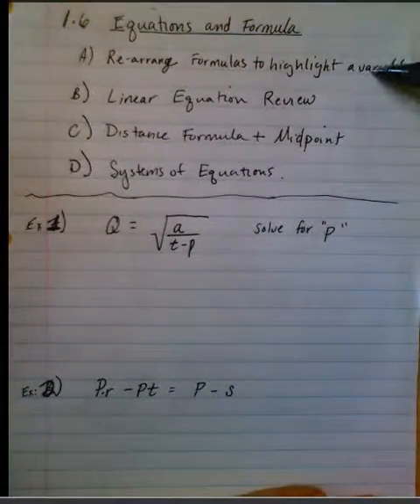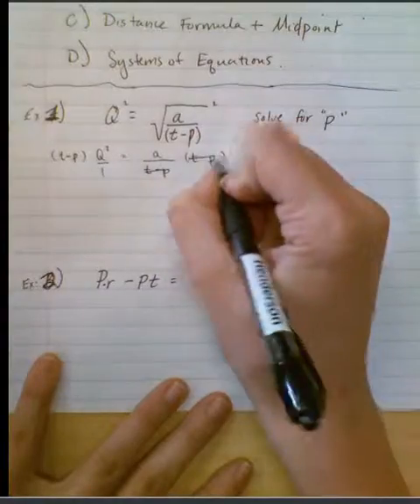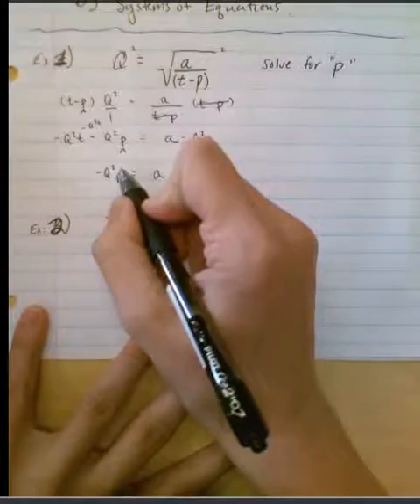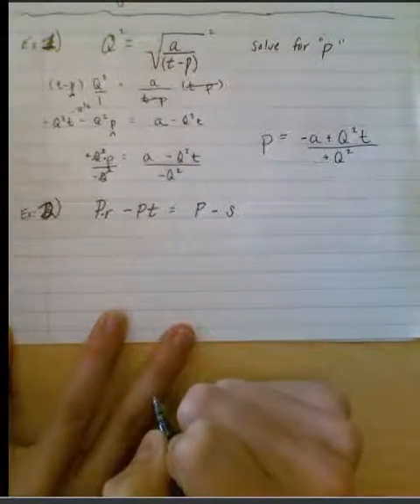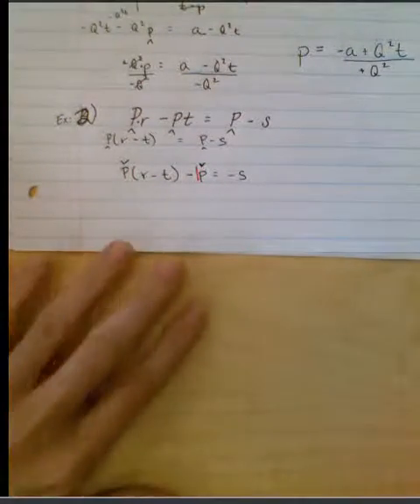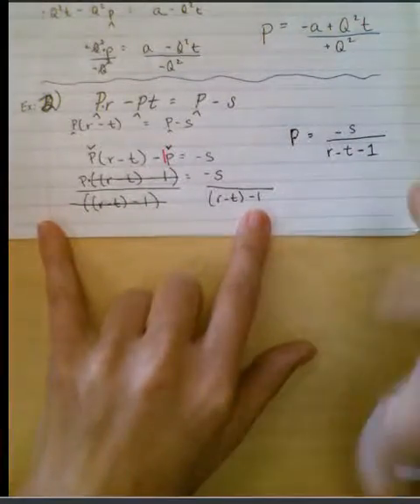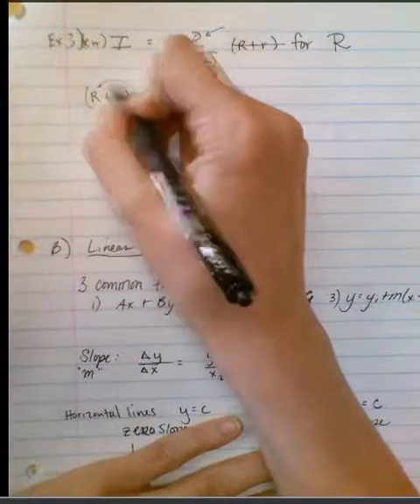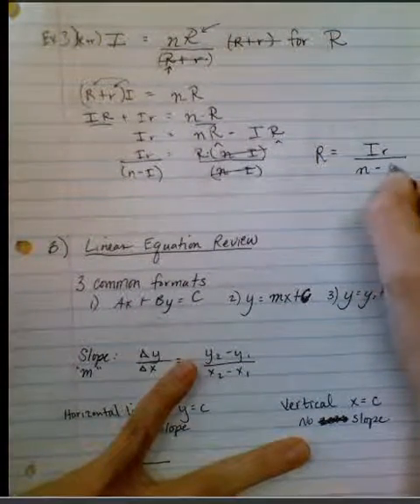1 6a Rearranging formulas to highlight an variable